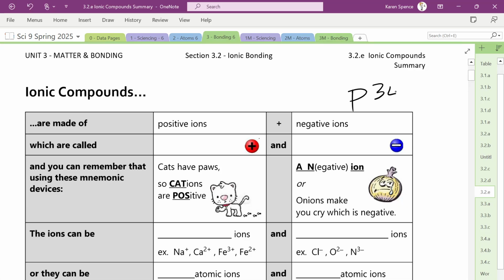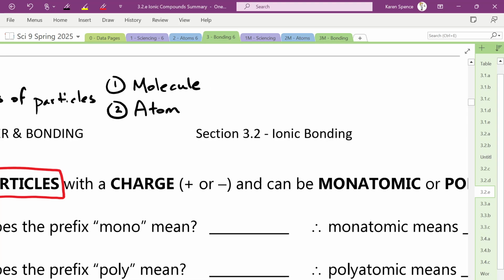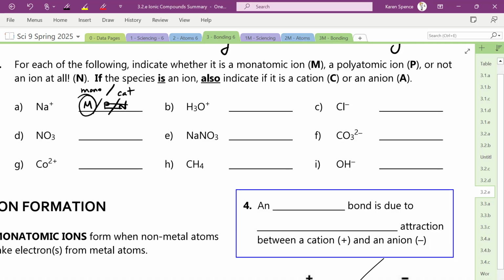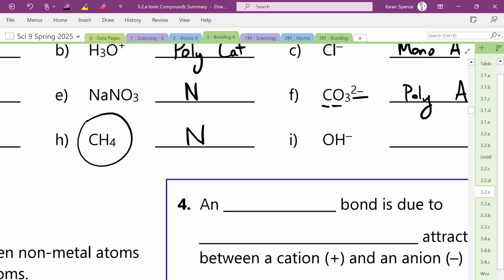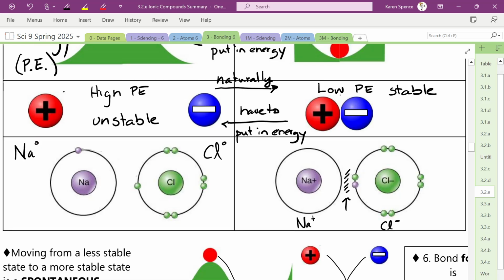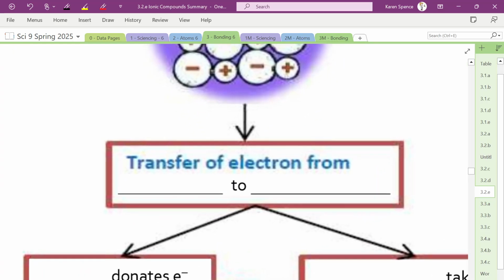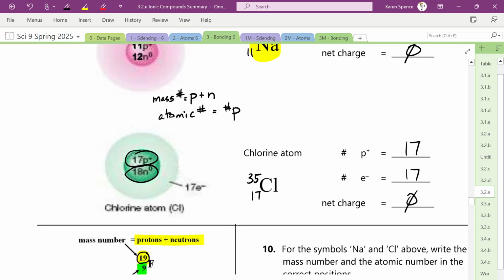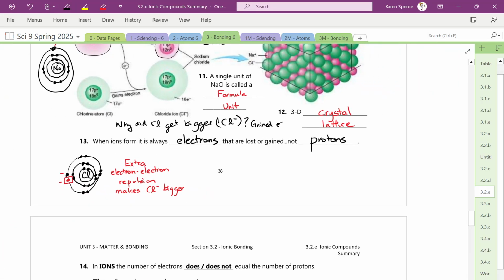2025-04-14 Review of Ionic Bonding